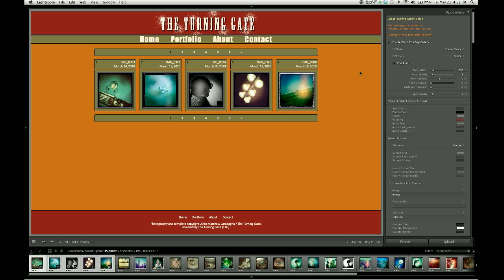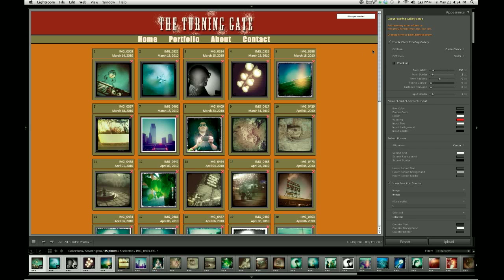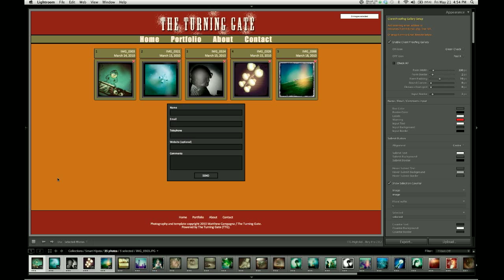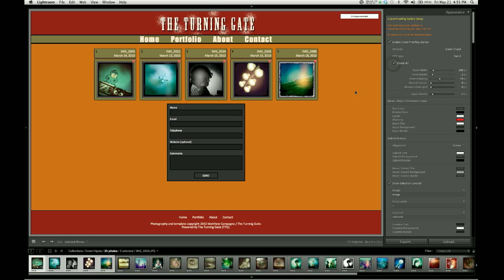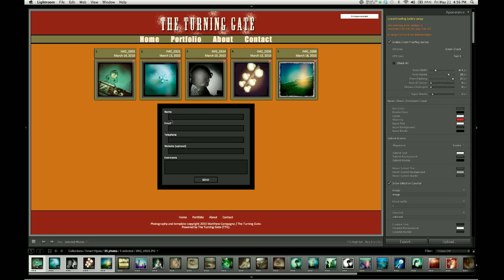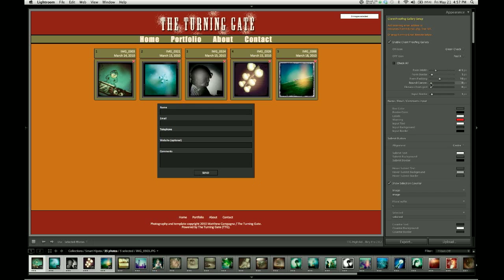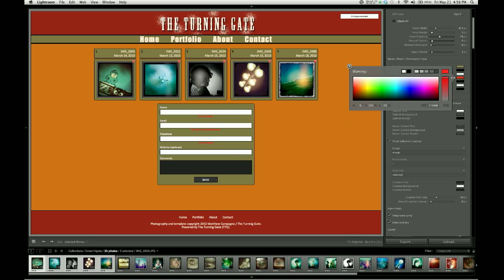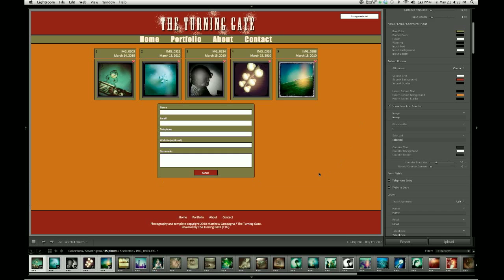TTG Highslide Pro Tutorial: 04-02 Appearance - Client Proofing Gallery Setup, Part 1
TTG Highslide Gallery Pro 2.0 video tutorial series. Covering the setup of a Client Proofing Gallery.